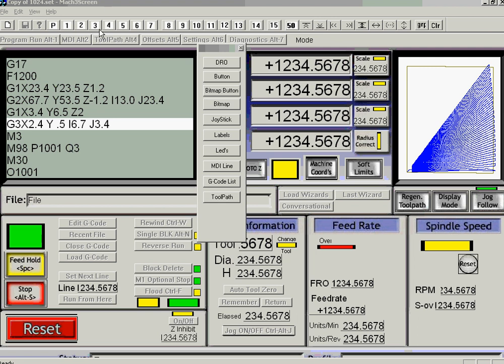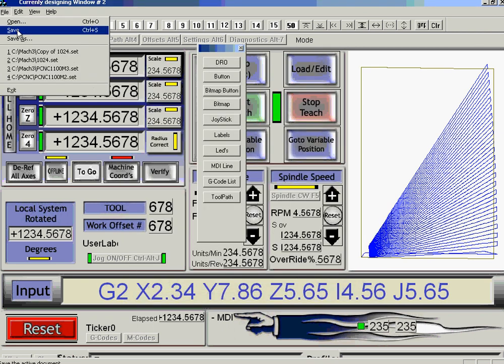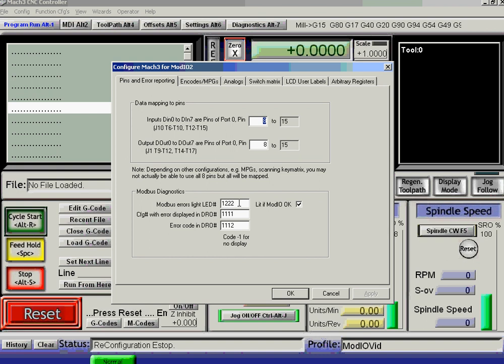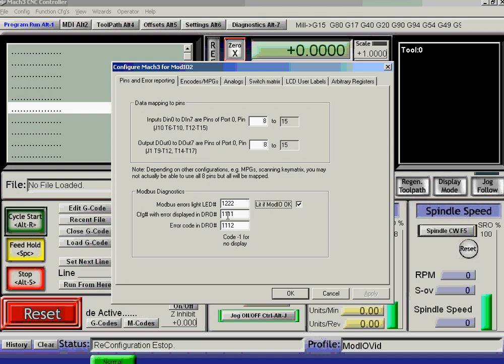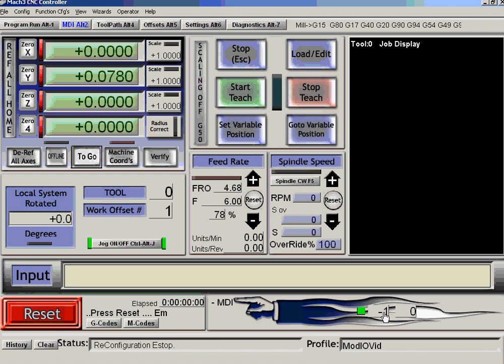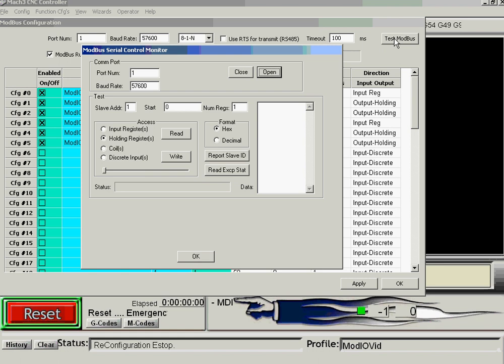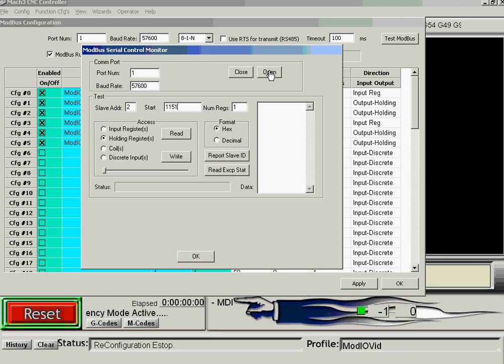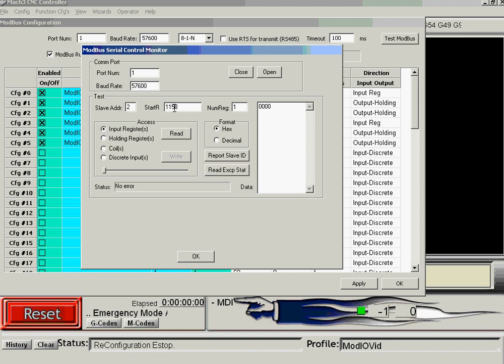Part 3 of setting up new style MOD IO for Mach3